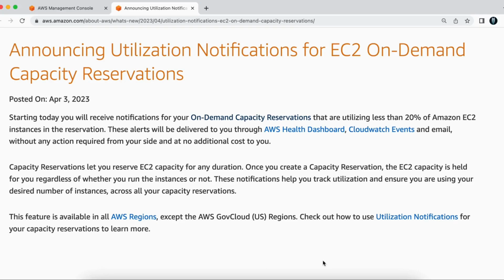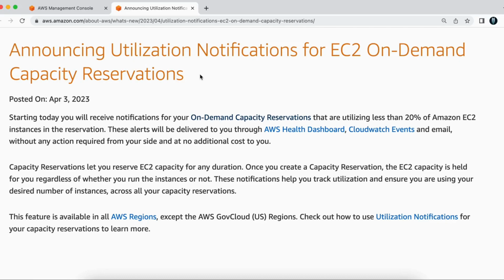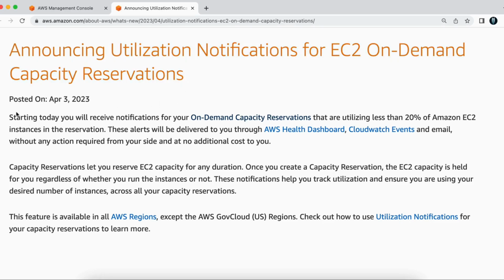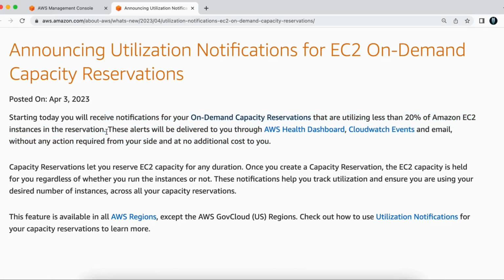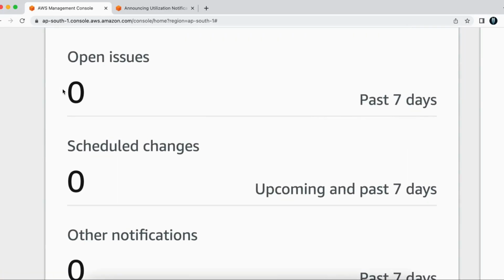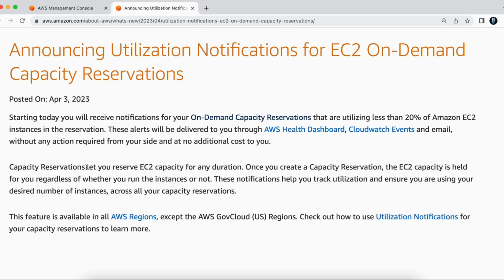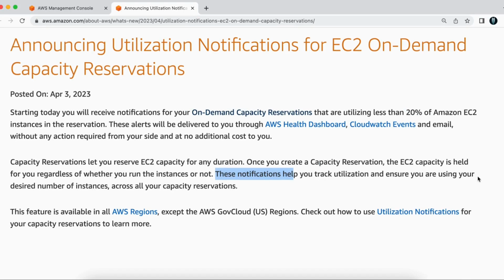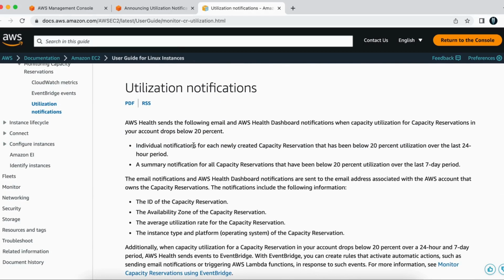Get notified when your On-Demand Capacity Reservations are utilised less than 20% of EC2 Instances 📢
2. About Utilisation Notification